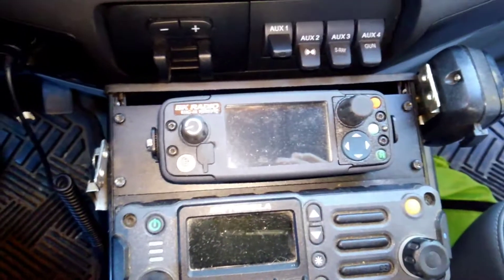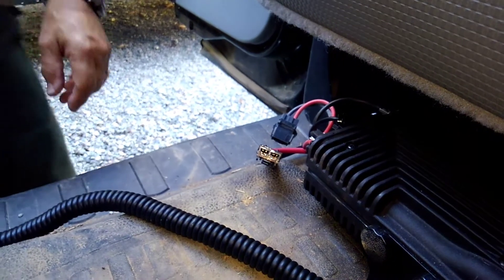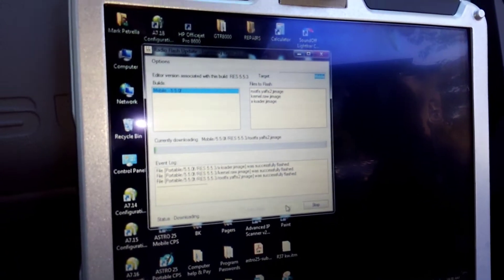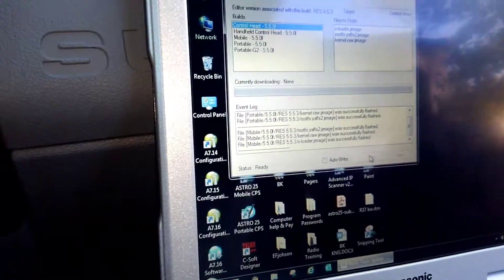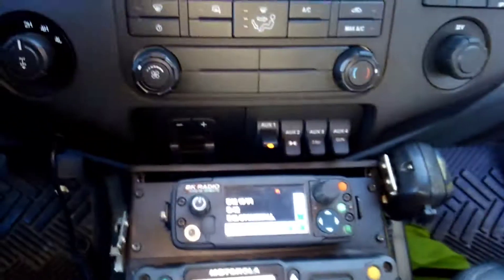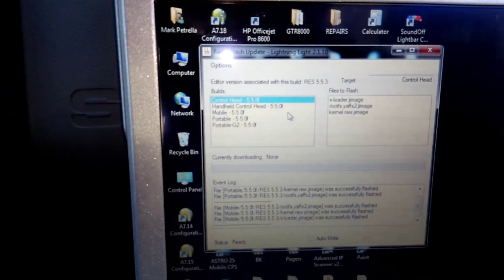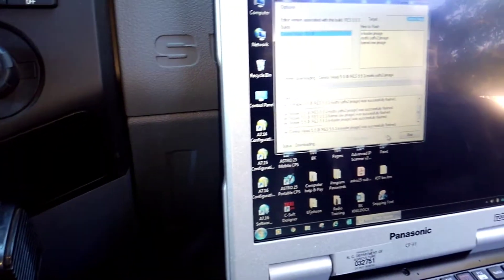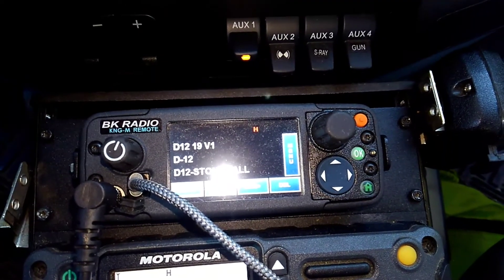How to fix a blank screen on the BK M150 radio by doing a firmware change.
This is how we have been clearing the blank screen on the BK M150 mobile radios by changing the firmware. Keywords: BK Radio Forest Radio Forestry Wildfire